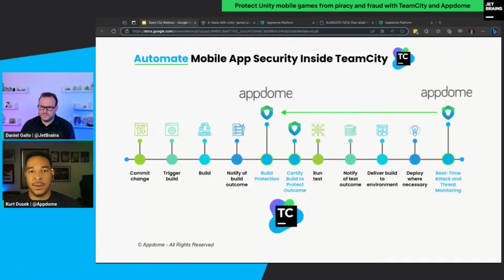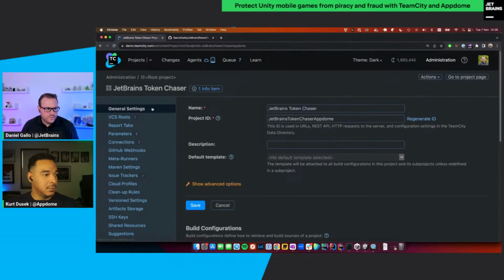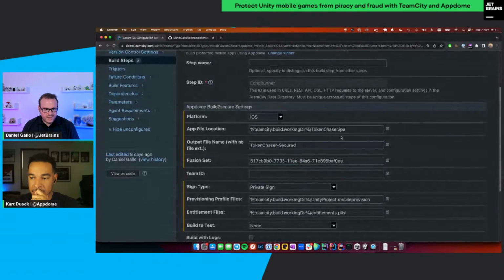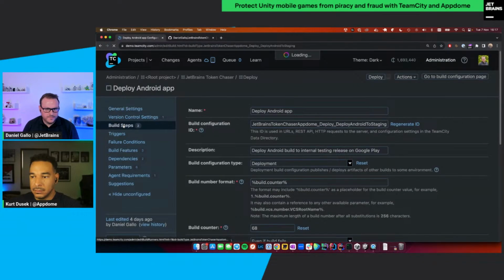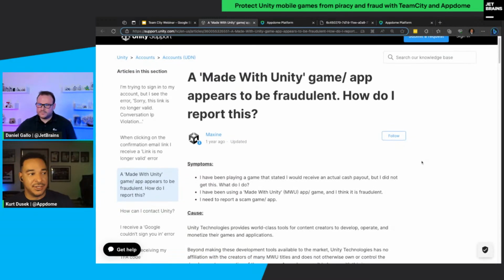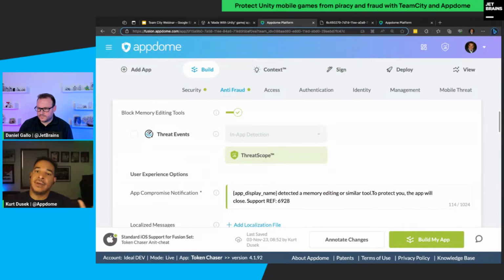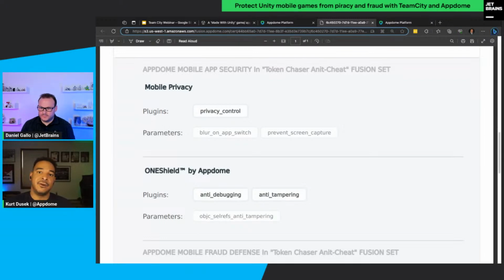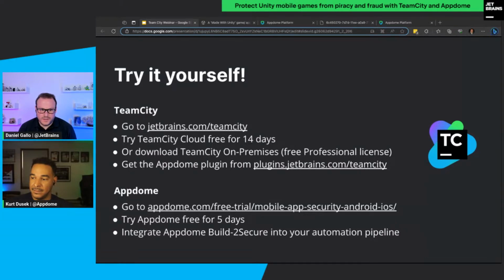Protect Unity mobile games from piracy and fraud with TeamCity and Appdome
Developers working on Unity projects often face challenges when it comes to configuring automated build pipelines and determining the exact commands to execute. This process can be complex, time-consuming, and error-prone. Developers may also want to be sure that what they're shipping incorporates anti-fraud, anti-malware, anti-cheat, anti-bot, and other defenses in the packaged Android and iOS apps.

In this session, we’ll take a look at how to configure a typical Unity build pipeline in TeamCity, including executing tests, building a game for various platforms, and leveraging various Appdome security features to help ensure the app is protected during runtime.

We will use TeamCity by JetBrains for the automation of the build and deployment pipeline. Native build runners designed for Unity and Unreal Engine, coupled with built-in support for Perforce, makes TeamCity a powerful CI/CD solution tailored to the needs of game developers.

Appdome's mobile app defense solution allows developers to implement runtime protections in Unity games. Appdome detects and gracefully responds to attacks against the device, operating system, and the app itself, preventing malicious activity from cheaters, fraudsters, and pirates. Seamless integration with TeamCity makes app protection part of the build pipeline, ensuring that every app release is protected.

Speaker: Daniel Gallo, Kurt Dusek